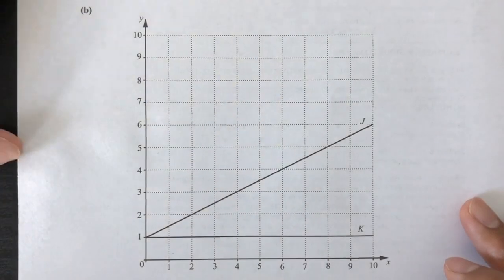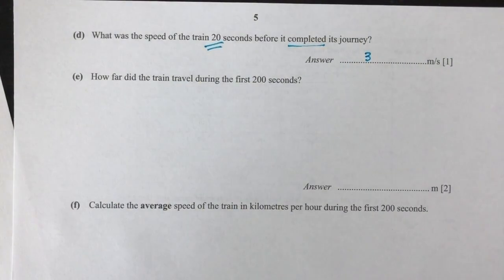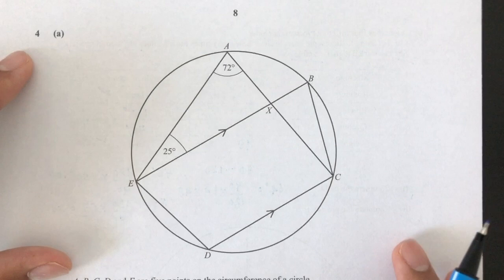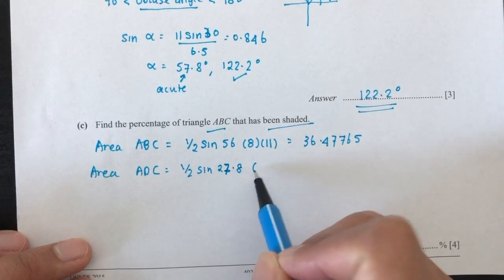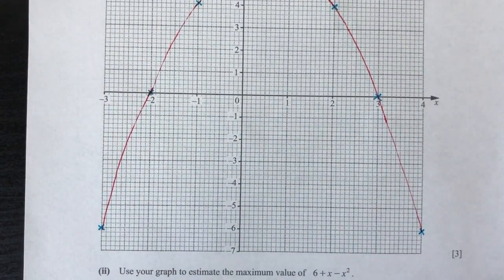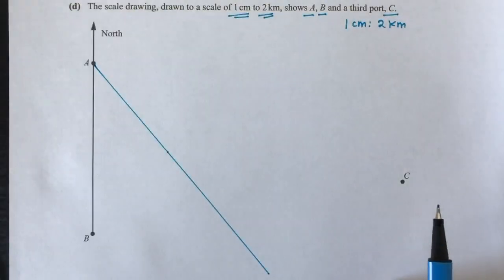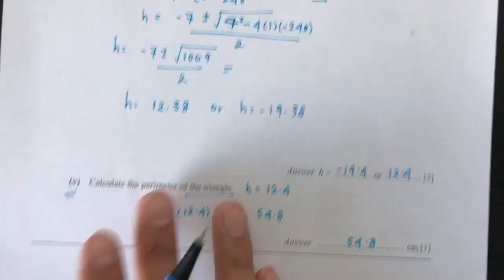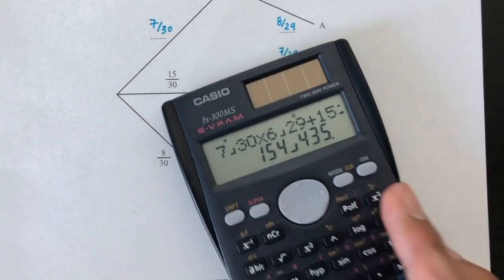O-Level Math D May June 2015 Paper 2 4024/22